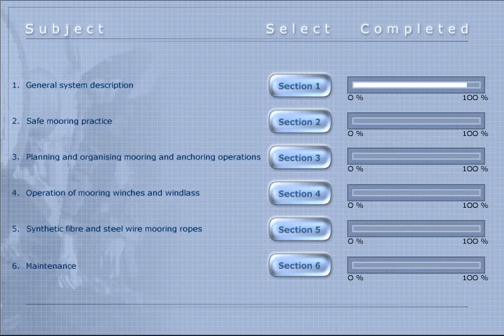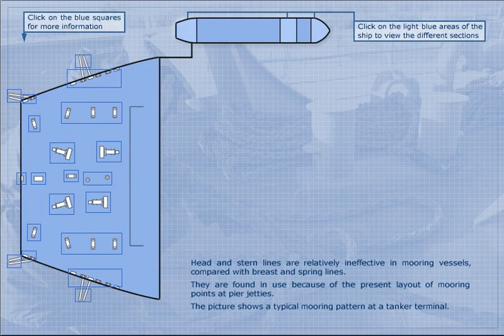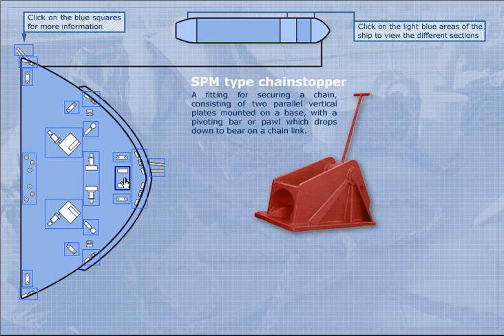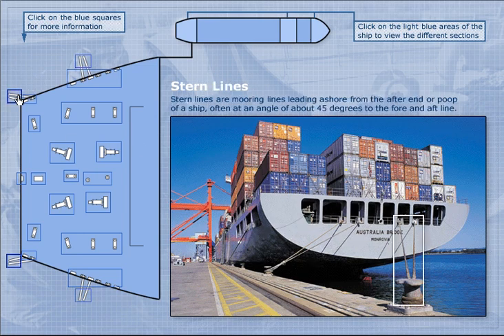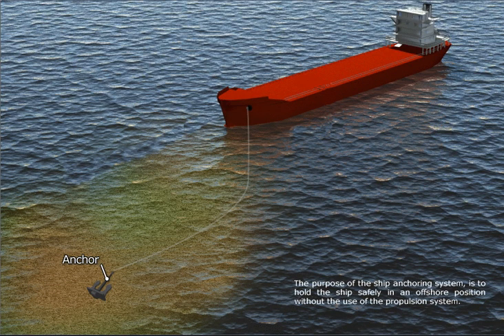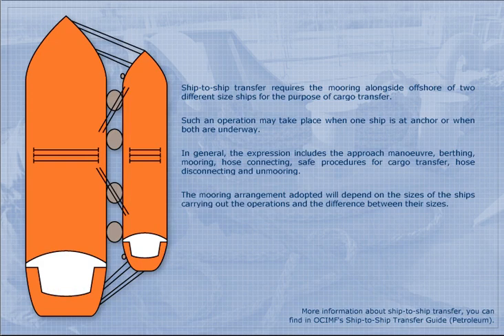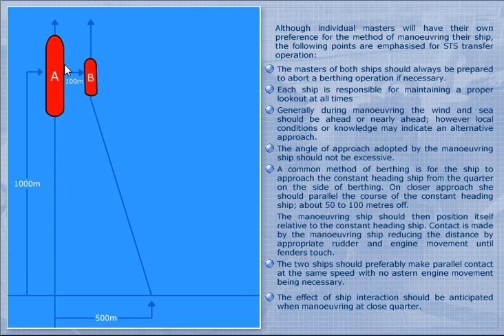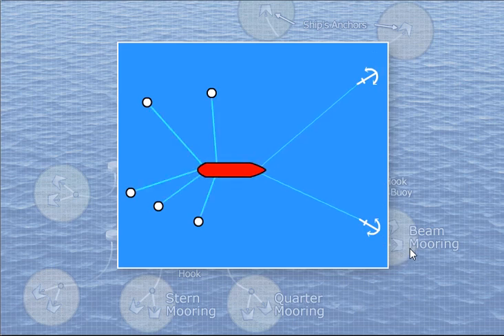Ship mooring method 2022:shiplines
Conventional buoy or multi buoy mooring : In this method the bow of the ship is secured using both her anchors whereas the stern is secured to buoy around it . In the approach firstly vessel approaches the final berthing position from forward at an angle of 90 degrees to her final direction of berthing.